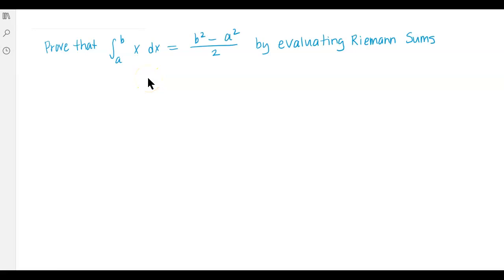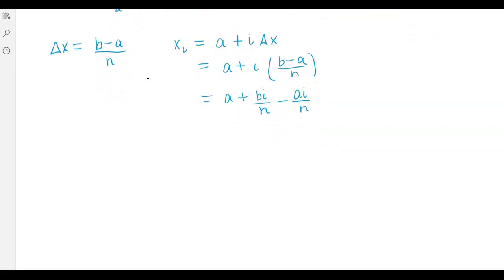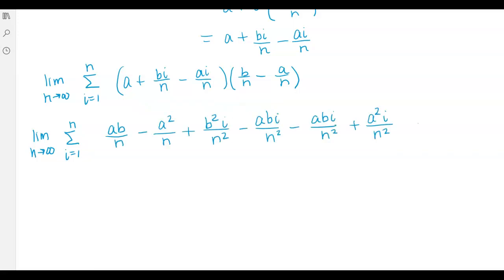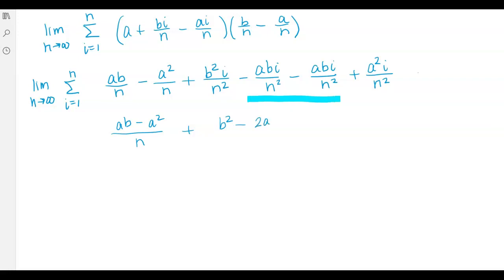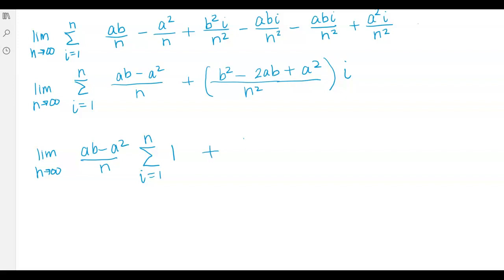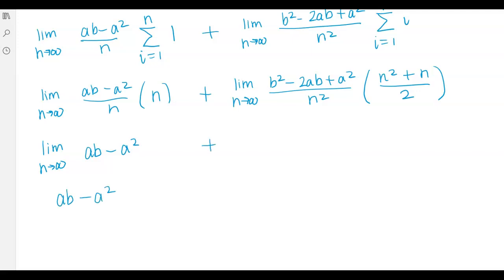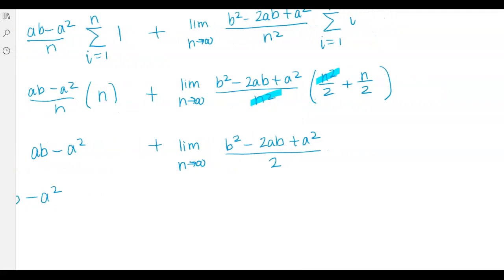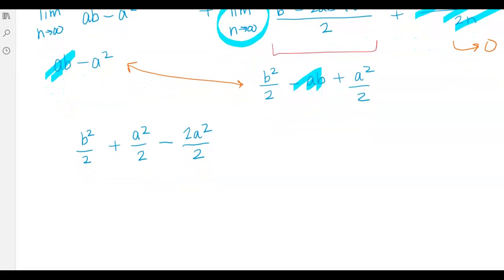Challenge Problem CW (Definite Integral)